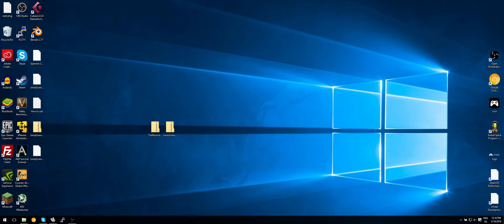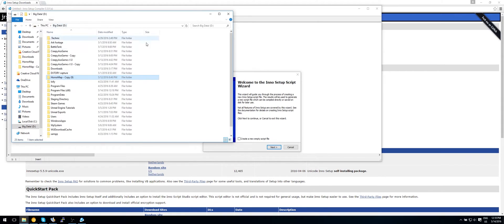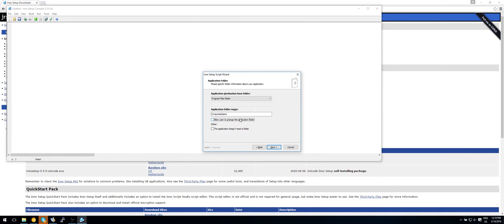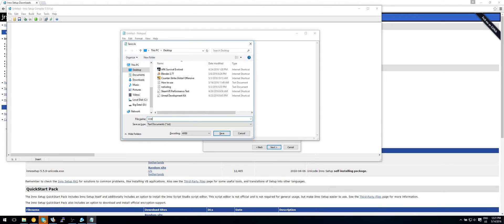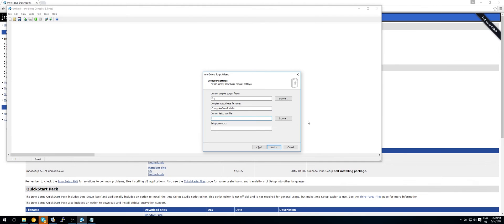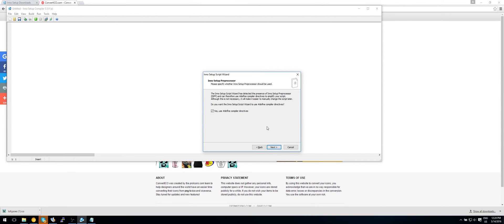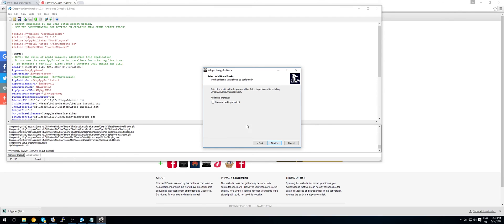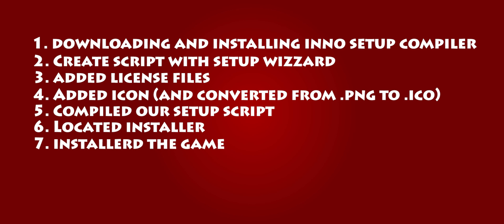How to make an installer for your Unreal Engine game (Windows)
Have you ever wanted to make a windows installer for you Unreal Engine game?! Well learn how in this video.